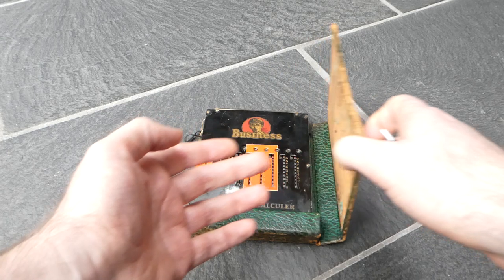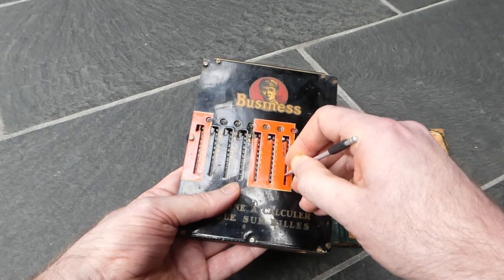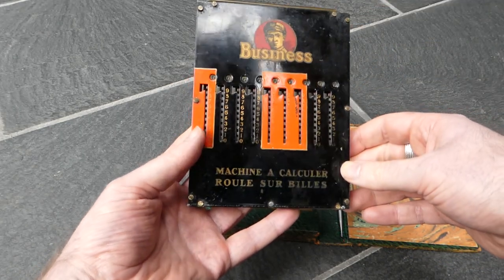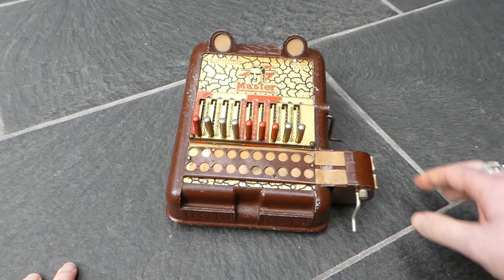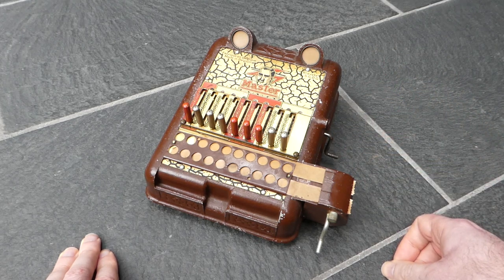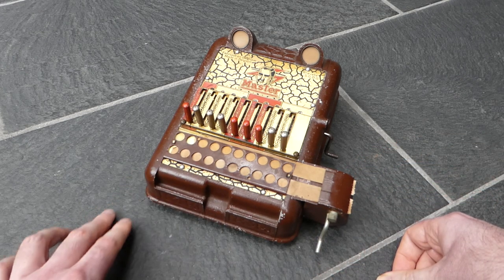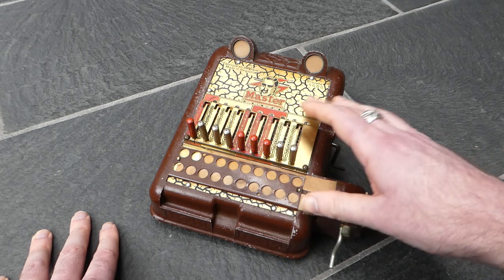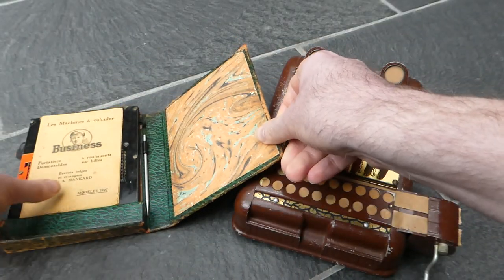The Business and Master adding machines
The Business adding machine was a simple troncet-type adder that was made in Belgium in the late 1920s. The Master adding machine was a later development with some rather ludicrous features.

0:00 Introduction
0:14 Business
0:28 Addition
1:27 Clearing
1:37 History
3:10 Master
5:25 Other versions
6:28 Cyrille Alphonse Hankard
7:13 Outro